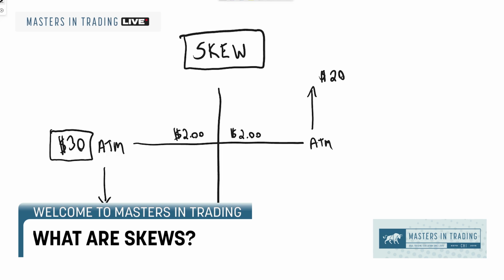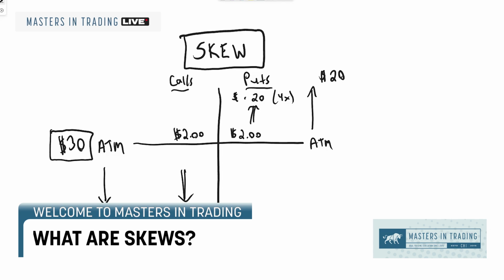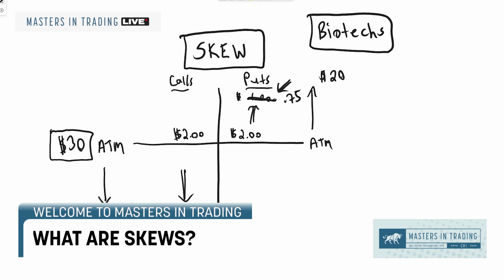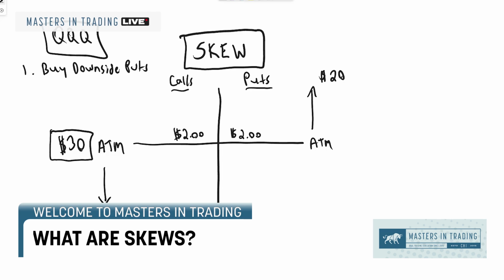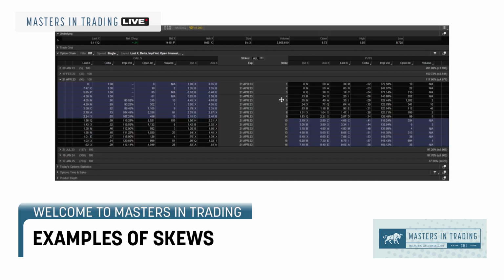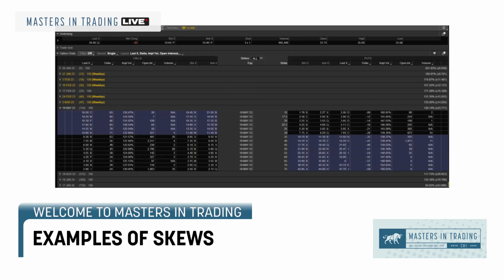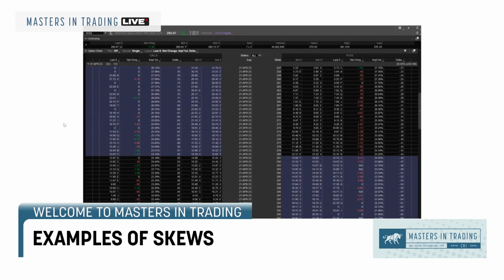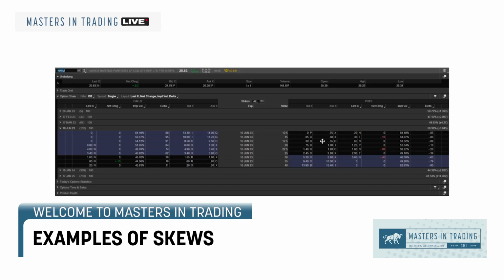Learn Options Trading: Unusual Options Activity & Gamma Scalping with Jonathan Rose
Unlock the secrets of options trading with Masters in Trading LIVE!  Join Jonathan Rose every day at 11 AM EST to master Unusual Options Activity, Gamma Scalping, and Skew Strategies that predict massive market moves. From spotting biotech breakouts to decoding QQQ downside puts, we break down real-time trades (like a $30 stock’s skew) for beginners and pros. What You’ll Get: Unusual Options Activity: Spot big bets driving stocks
 Gamma Scalping: Profit from market volatility
 Skew Mastery: Learn why biotechs and QQQs move
 Free CME tools for trade setups

0:00 - Intro to Skew & Unusual Options Activity
2:30 - Gamma Scalping Explained
5:00 - Live $30 Stock Skew Example
10:00 - Biotech & QQQ Trading Strategies

With more than 25 years of market experience, including as a CME floor trader and partner of a proprietary trading firm, Jonathan is an investment pro and visionary who helped pioneer computer-based trading.